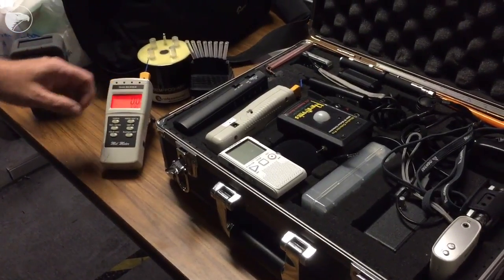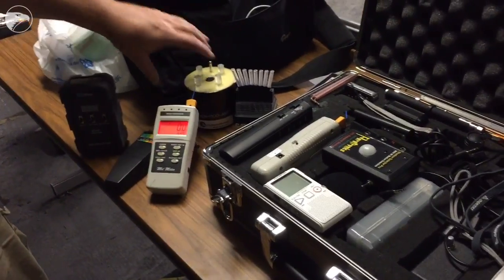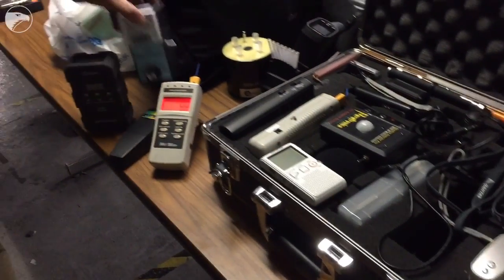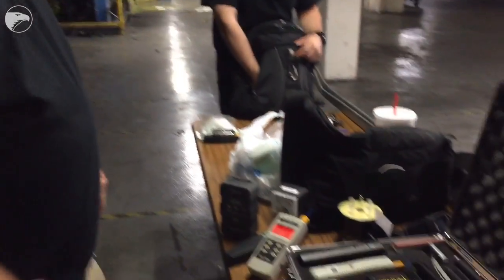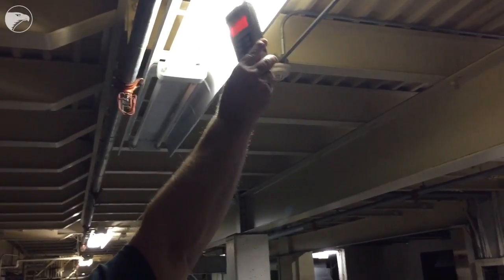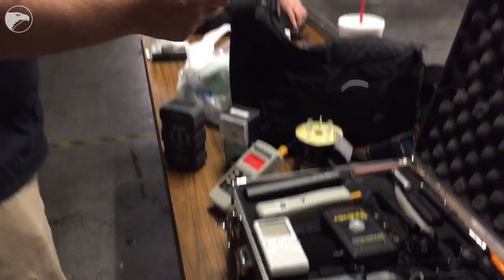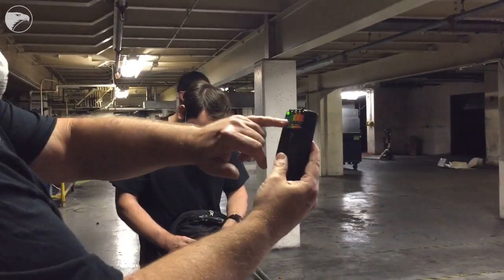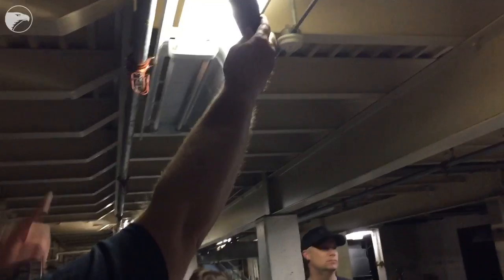Investigating Eagle building for ghosts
A team from KS White Noise Paranormal investigates Old Wichita Eagle building for ghosts. (Video by Beccy Tanner)